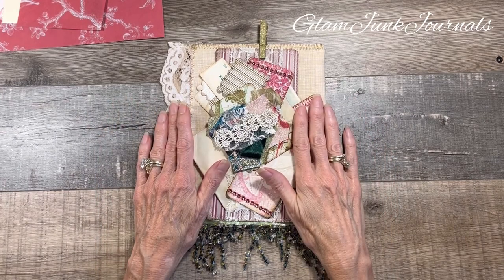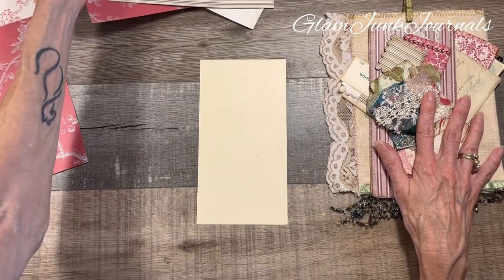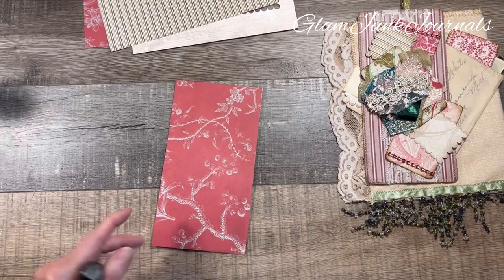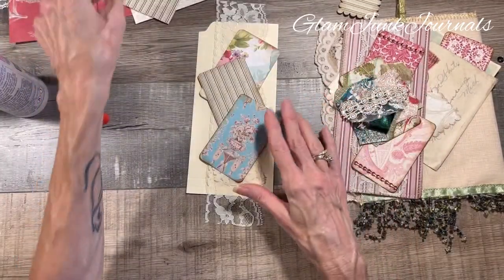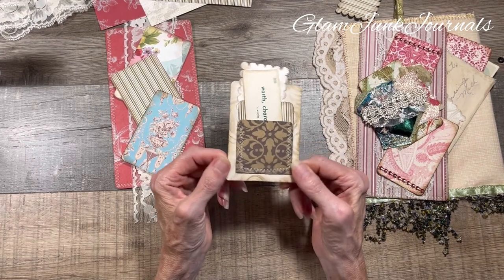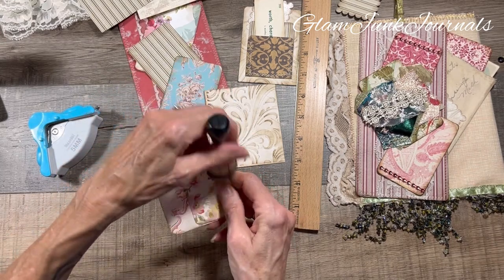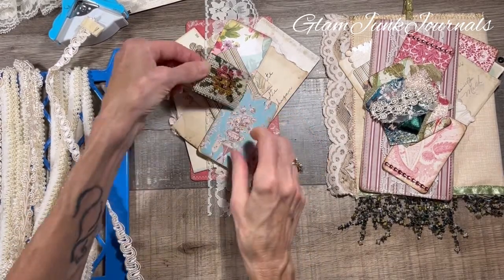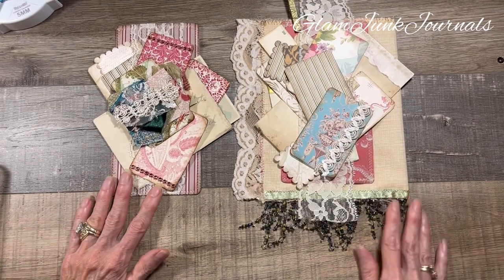Create with me - Large Embellished Tag with Ephemera Pockets Tutorial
In this quick tutorial I create a large tag that has loads of hidden tuck spots and pockets!  What a great addition to any journal page, adding it into another pocket or even using it on a journal cover. The sky's the limit on the possibilities!